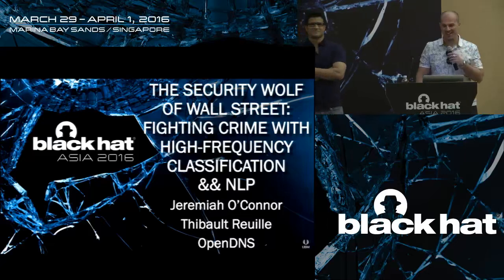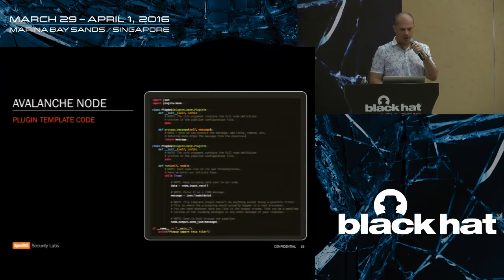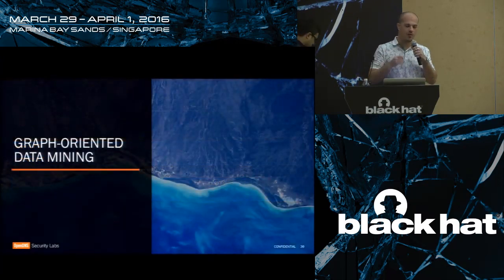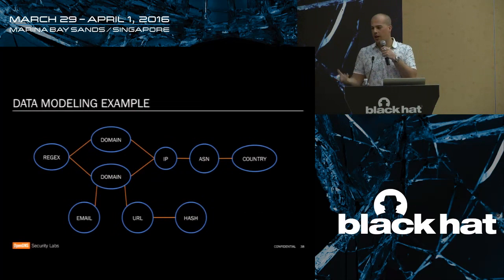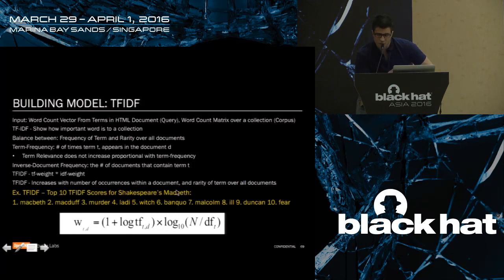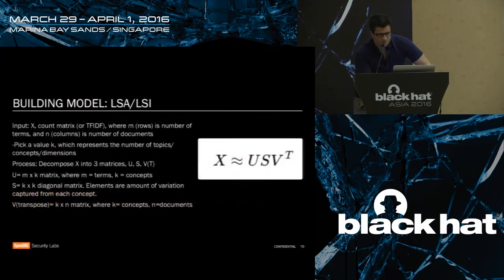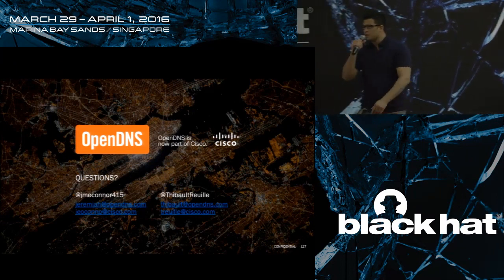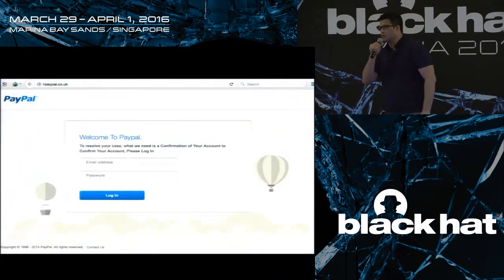The Security Wolf of Wall Street Fighting Crime With High Frequency Classification and